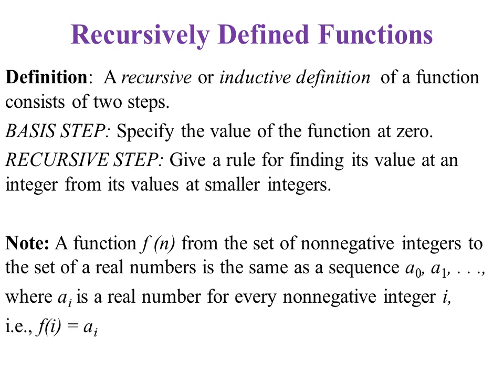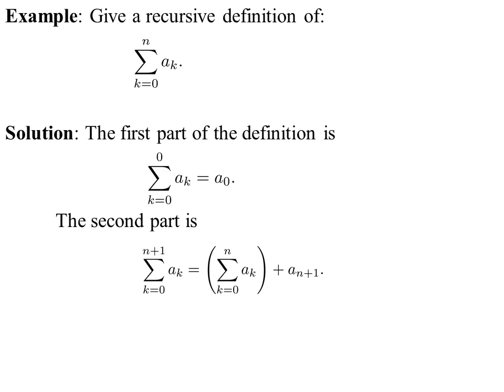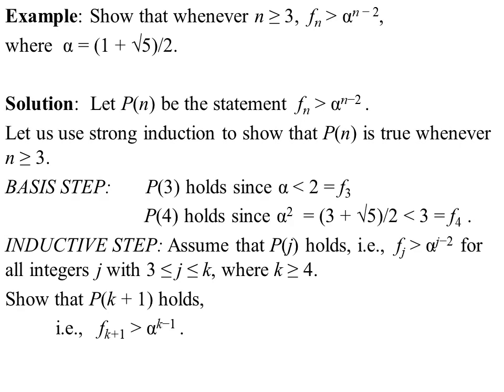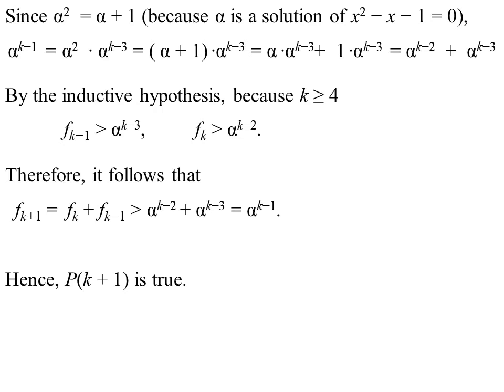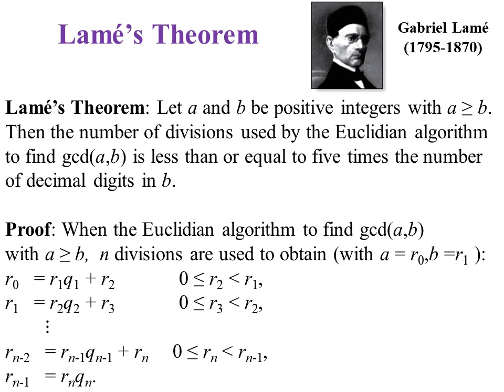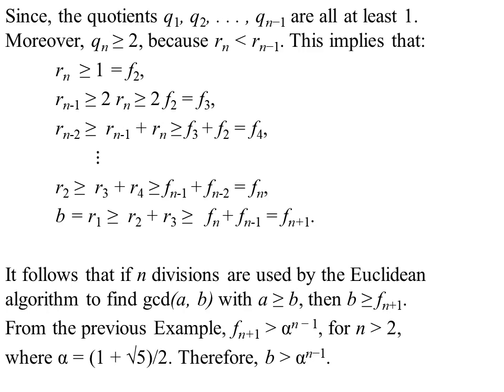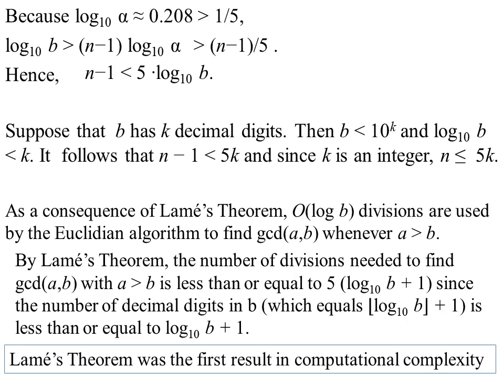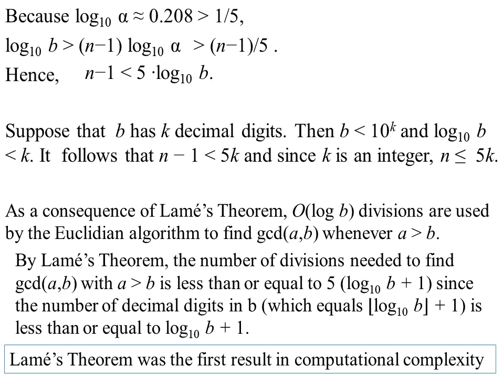03_02_07 Recursively Defined Functions